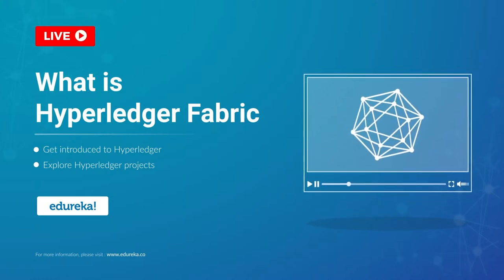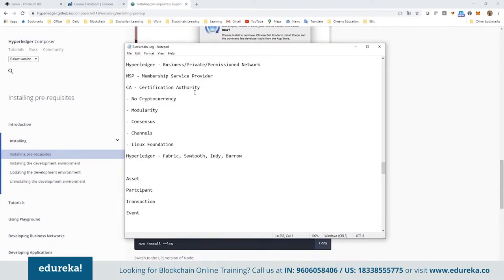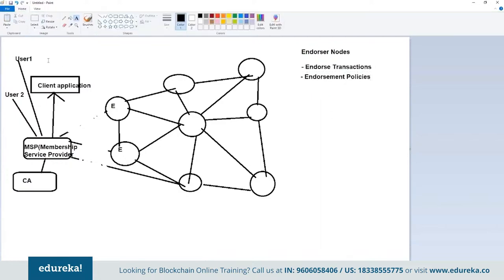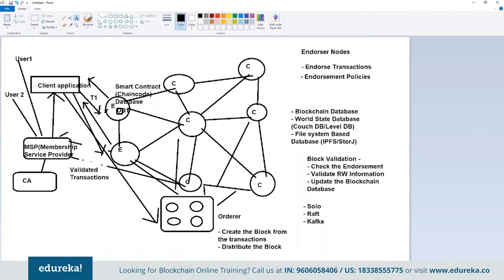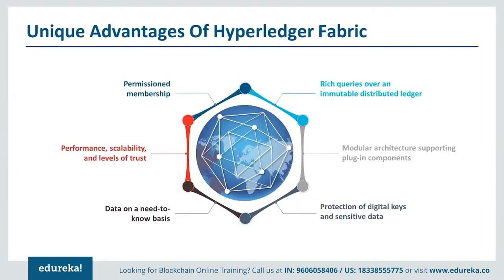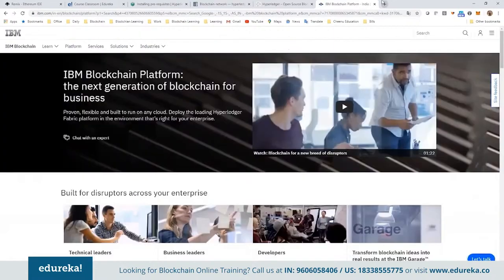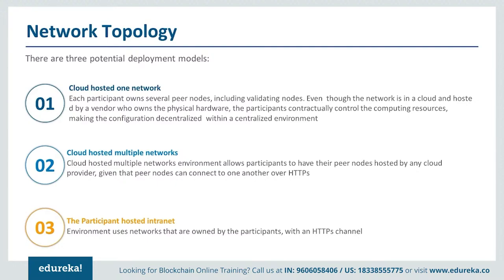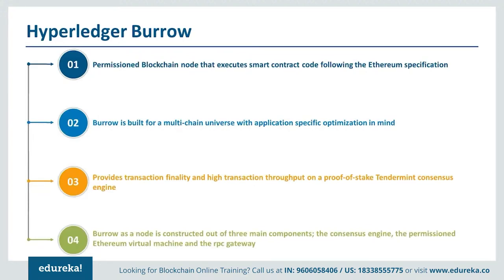What is Hyperledger Fabric | Hyperledger Fabric Tutorial | Edureka | Blockchain Rewind - 5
This Edureka video on "What is Hyperledger Fabric?" will guide you through the fundamentals of Hyperledger with examples.
00:00:00 Introduction
00:00:25 Agenda
00:11:31 Hyperledger
00:12:17 Getting started with Hyperledger Fabric
00:30:09 Traditionalvs Blockchain Business Network
00:31:04 What is Blockchain for Business
00:32:18 What is Hyperledger
00:33:38 Problems with Existing Blockchains
00:34:47 Hyperledger Goals
00:36:53 Hyperledger Modula Umbrella Approach
00:43:40 Hyperledger architecture
00:47:57 Generalized Hyperledger Consensus process Flow
00:50:26 Application Model
00:52:59 Exploring Hyperledger projects

What are blockchains and why is it important that you learn about them?

Blockchain technology allows records of monetary transactions to be transferred across many computers. These blocks cannot be modified retroactively without affecting the subsequent blocks. Blockchains are typically managed by peer-to-peer networks that decide to alter a block. This makes them secure by design.

In 2008, blockchains were created to be a public ledger for Bitcoin transactions. Blockchains are essential to know for anyone interested in cryptocurrency. They help to solve the problem of a central server or trusted authority that can manage digital cash transactions. Enroll with our Blockchain courses to learn about it in detail.